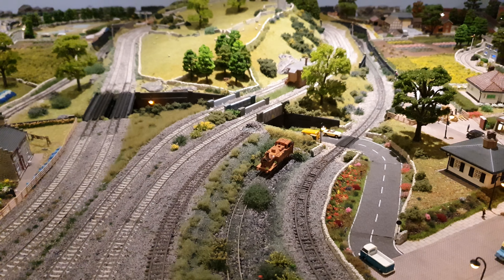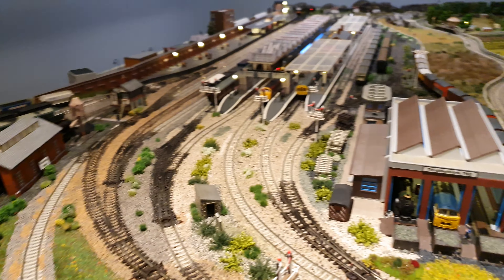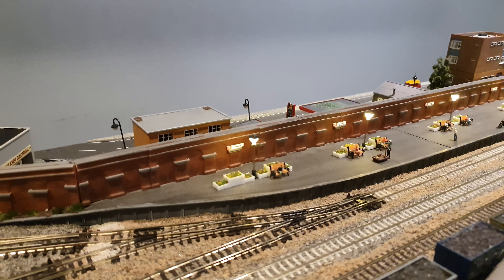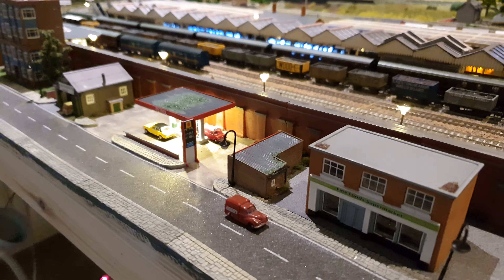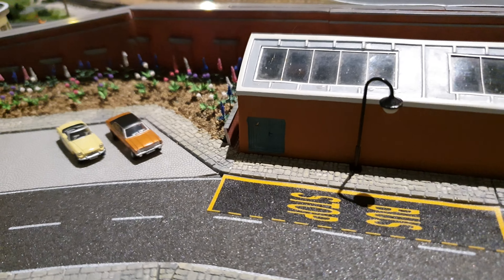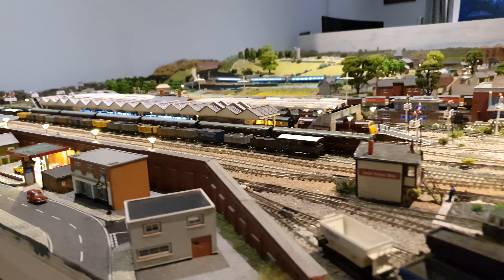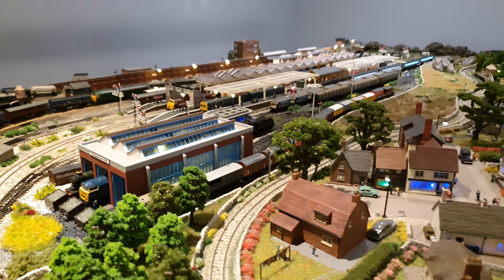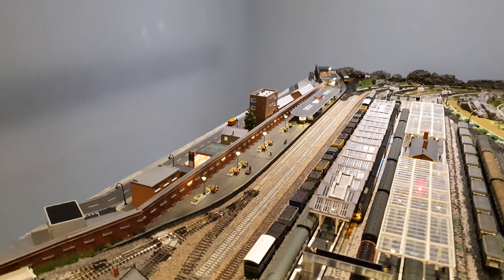Piddle In The Marsh N Gauge Model Railway 52. New Additions and Station Extension Update.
Well I have managed to smuggle out of Stalag Covid 19 an Update on the layout and more to the point smuggle in 4 Mk3 Dapol loco hauled coaches, 2 1st and 2 2nd. The idea being to give the impression of the Penzance, Exeter, Bristol trains that used to run which were 4 coaches, yes Mk2 ones but they are like rocking horse Shit. So Dapol please take note, we need Mk2 coaches. I sold the Mk1 Pullman stock because it wasn't right and to be honest I find the Dapol coaches to be far superior.
Station has had name plates as has the signal box (Jack Inner Box) and sidings ( Jack Inner Sidings) but I need to finish the platform and fit the station buffet.
The road is now in and pavements along with the street lights but none of them work because Royal Mail has now had an item to power the LED's 18 days. Not good.
Found a three way point to replace the one I broke and fitted it so all is back to normal at Under Motte Tunnel.
Thank you and welcome to the new subscribers and your interest in Piddle In The Marsh.
Now if all goes well I might be released on Day Parole from Stalag Covid 19 to go and work so how long the next update will be I don't know. But until next time stay safe and stay well.

Mark The Thinish Controller !

Not a word Curwen !